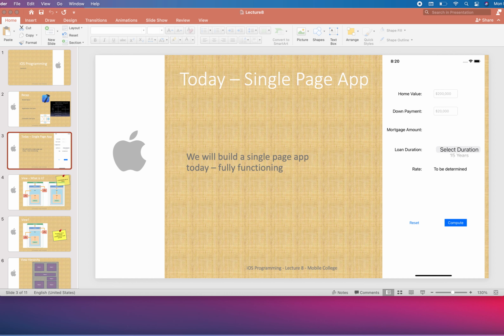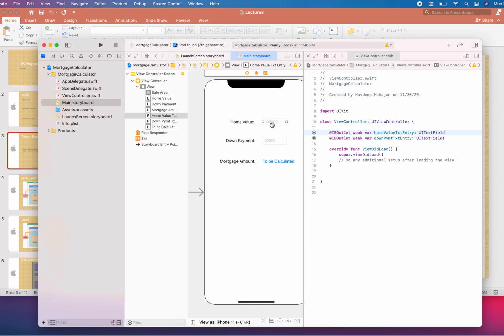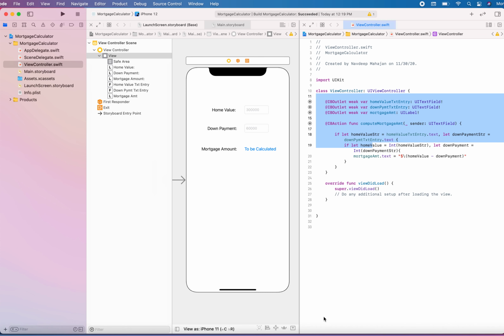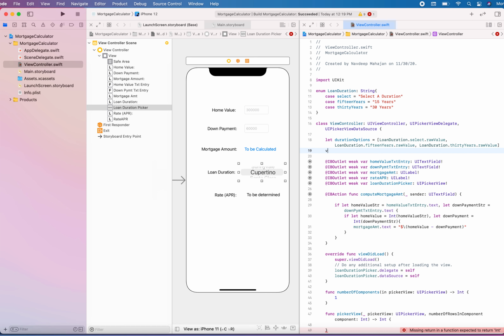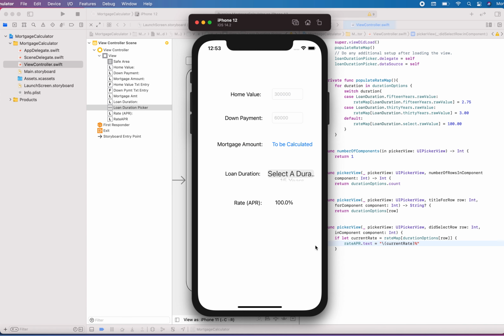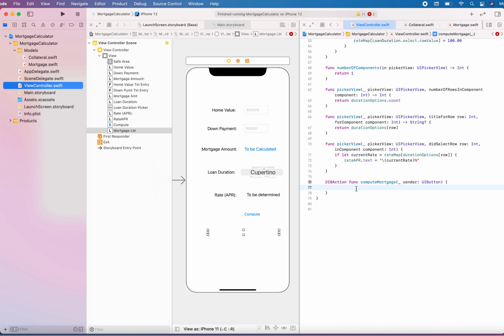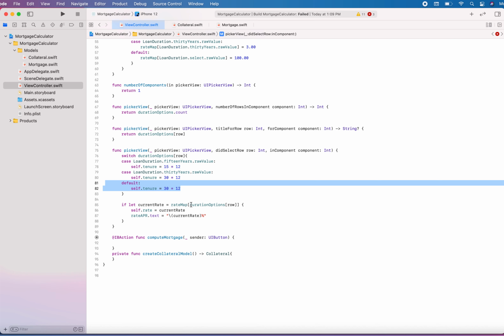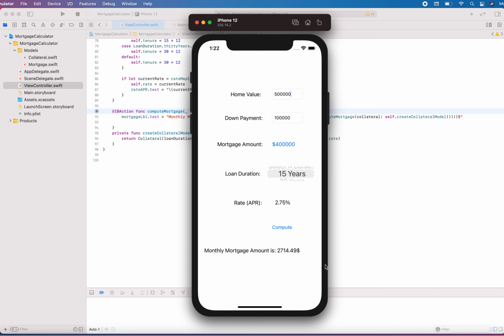Single Page iOS App: Mortgage Calculator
The video demonstrates how to use Actions and Outlets to create a single page iOS App